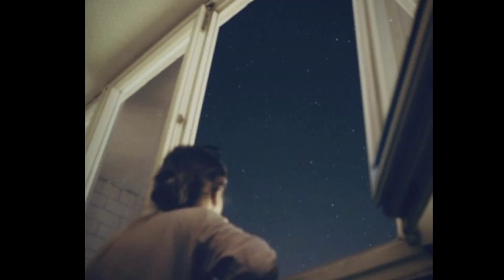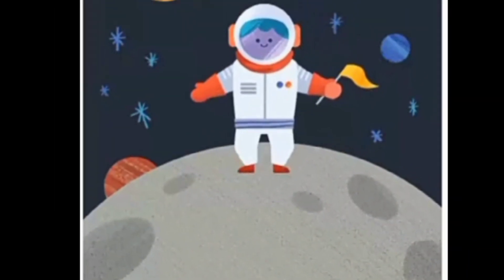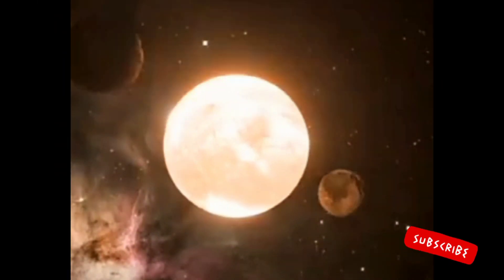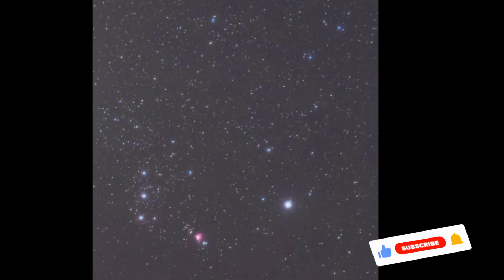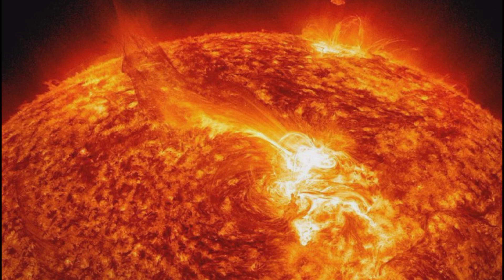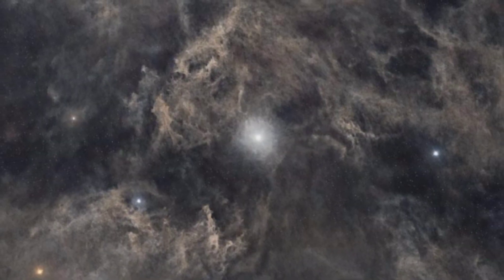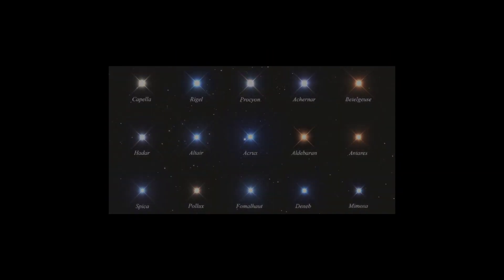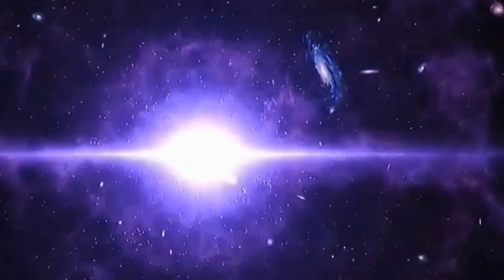"UNRAVELIG THE MYSTERY OF STELLAR COLORS"Exploring Cosmic Hues"🌠💫@CinematicGeoLife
✏️"I would like to commend you for spending your time watching informational and educational videos. With countless ways to waste time on social media, investing your time in watching such videos not only provides a better understanding of the world but also enables you to gain knowledge. It's a valuable use of your time and a wise investment."

✏️"Welcome to CinematicGeoLife! Prepare to embark on a captivating journey as we unravel the mysteries of stellar colors. In 'Unraveling the Mystery of Stellar Colors, we delve deep into the enchanting realm of stars, exploring the factors that give rise to their mesmerizing hues. Join us as we uncover the secrets behind the vibrant blues, radiant reds, and pure whites that grace the night sky. With a perfect blend of awe-inspiring visuals and insightful explanations, this video will leave you with a newfound appreciation for the wonders of the Get ready to be inspired and educated as we unlock the captivating world of stellar colors.